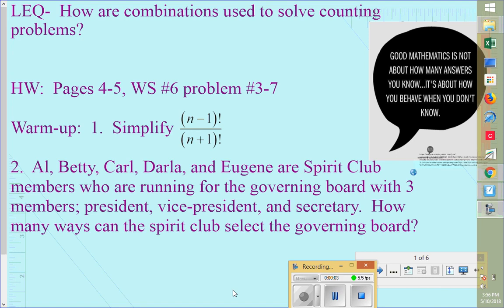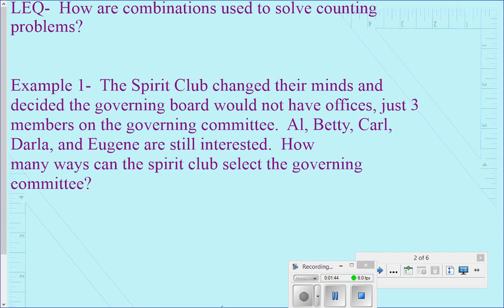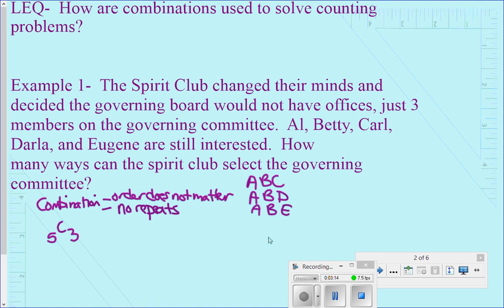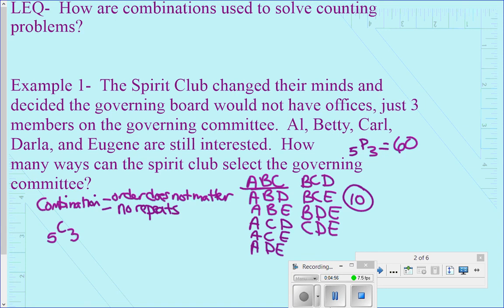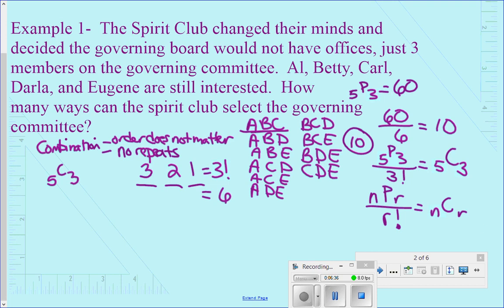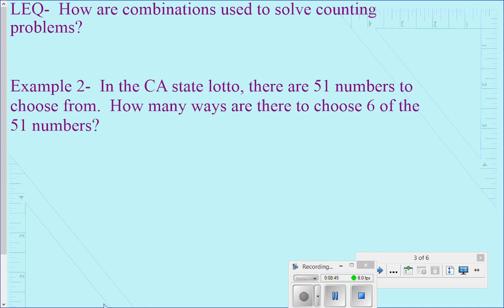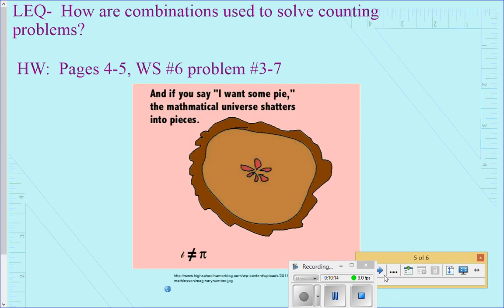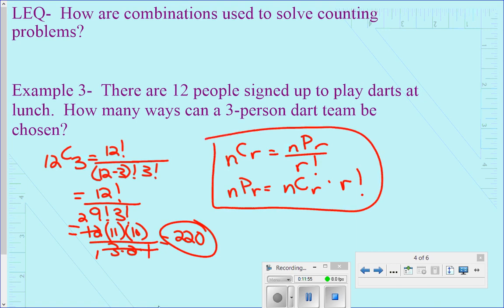Unit 9 day 12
Algebra 2
Combinations